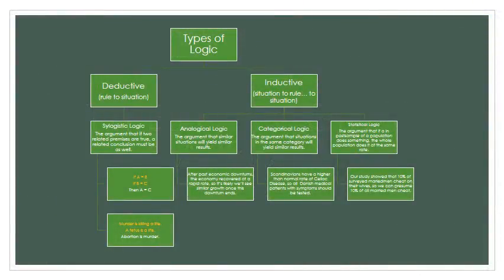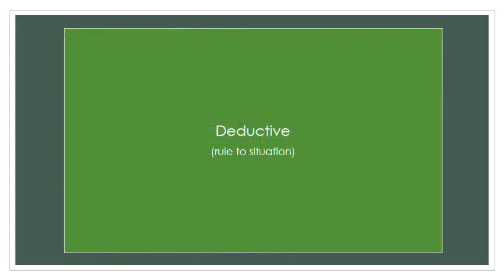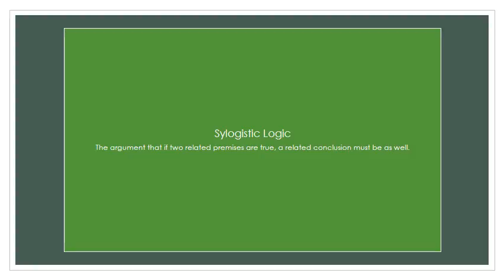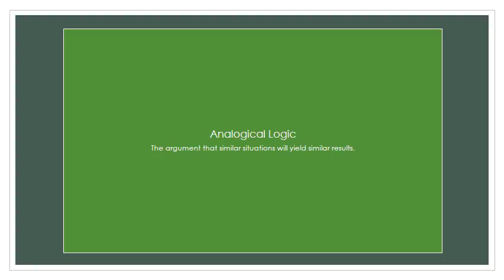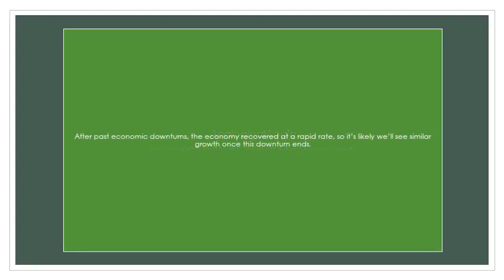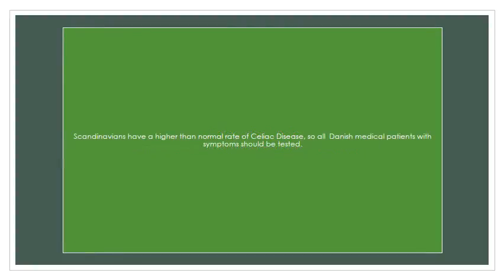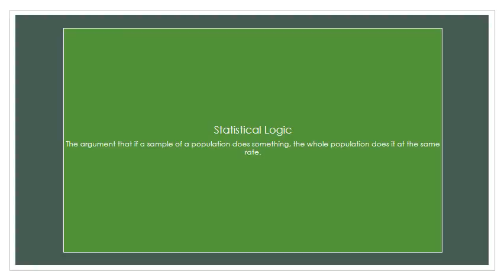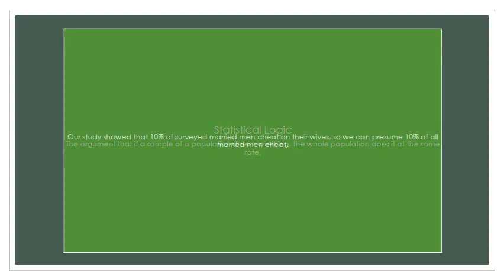Rhetorical Analysis (Logic)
A quick overview of the different types of logic used in writing